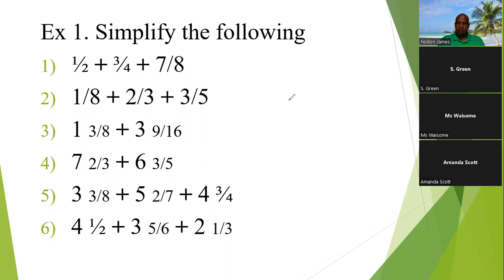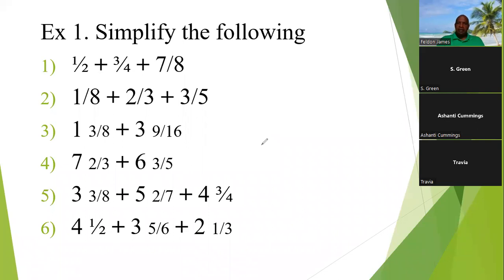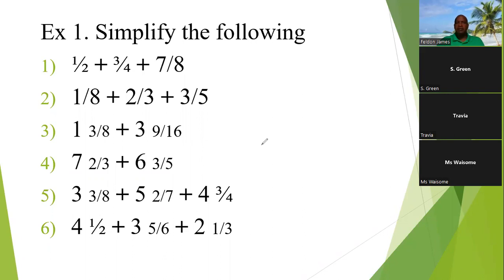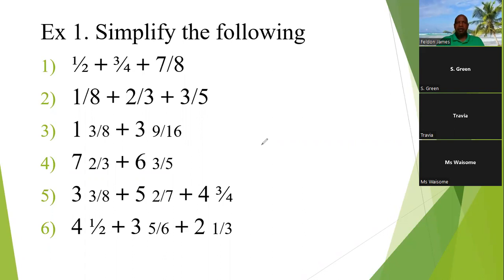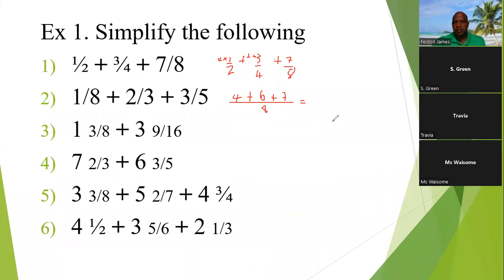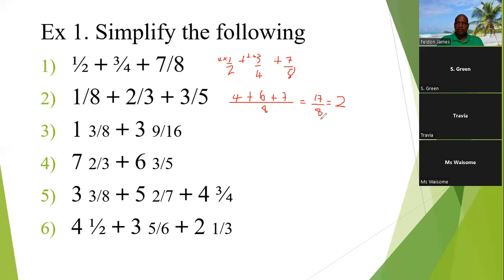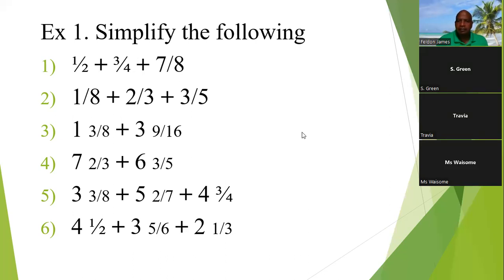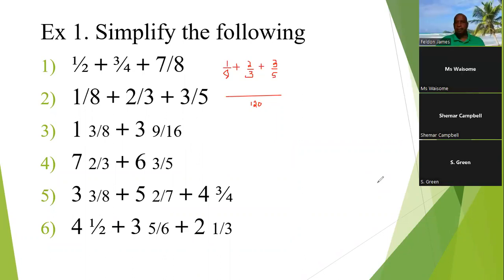CSEC Math Fractions 5